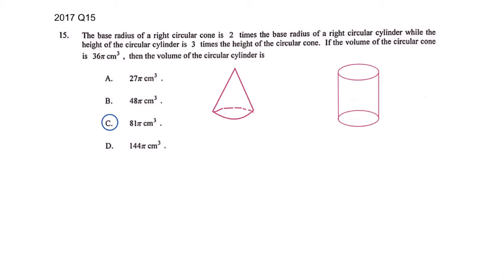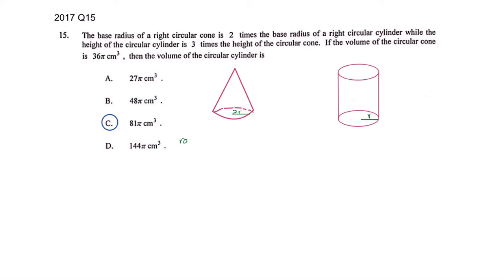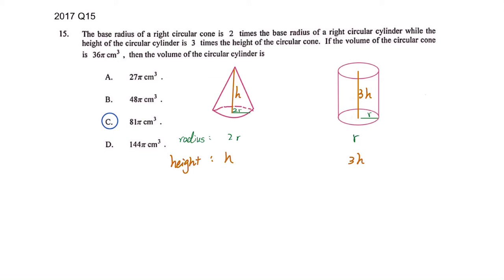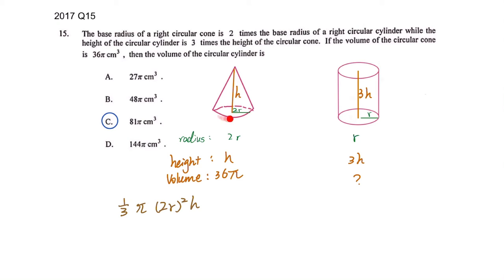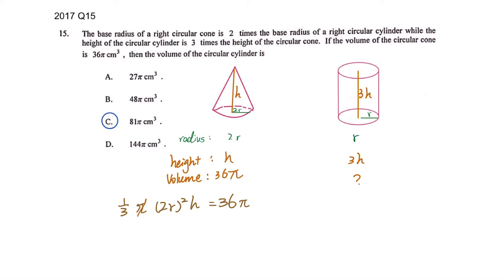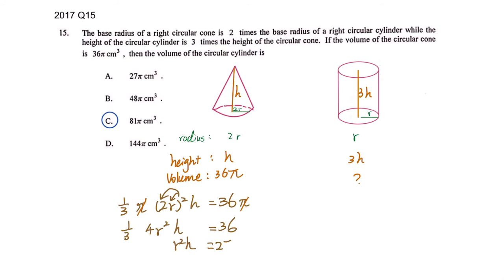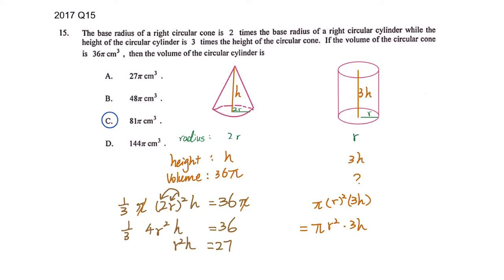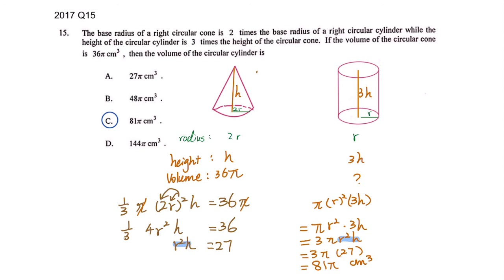HKDSE Maths PP 2017 Paper 2 MC Q15 English version